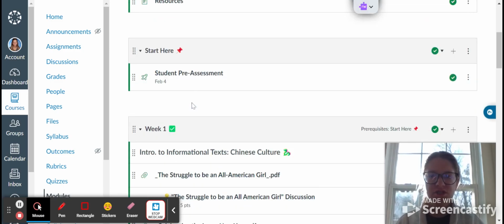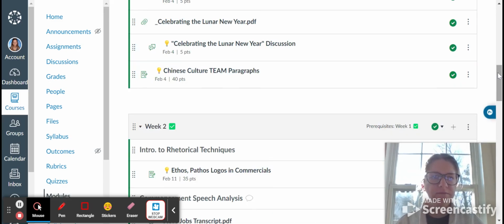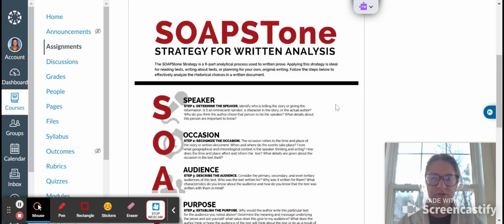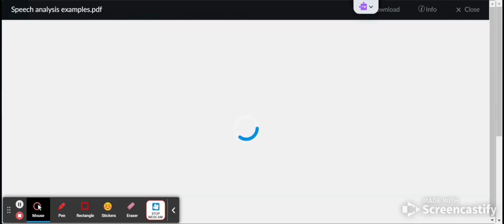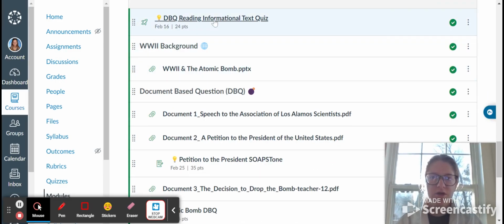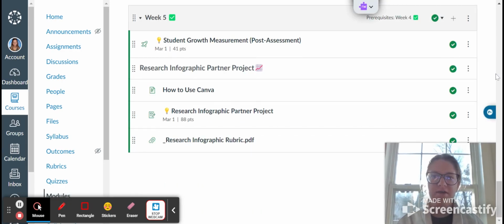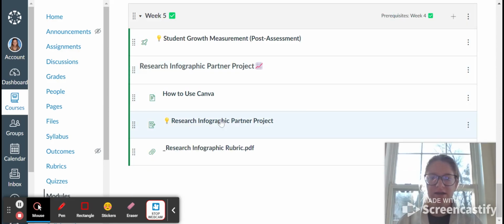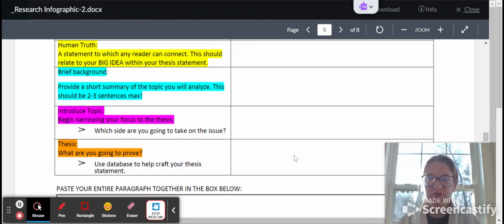Course Modules: Palmer: Literature and the World Unit